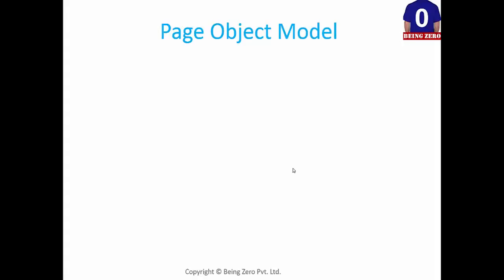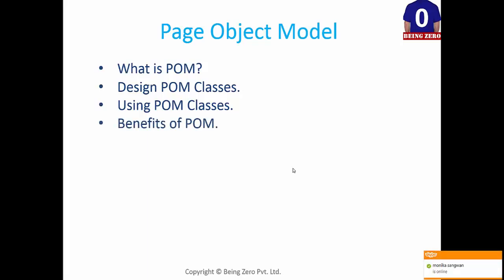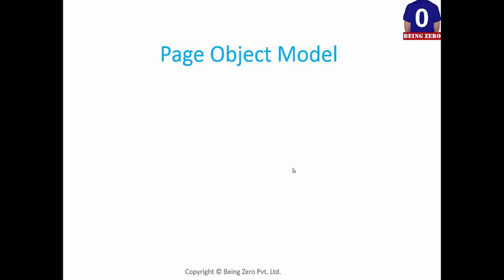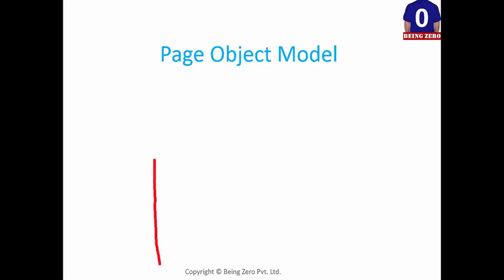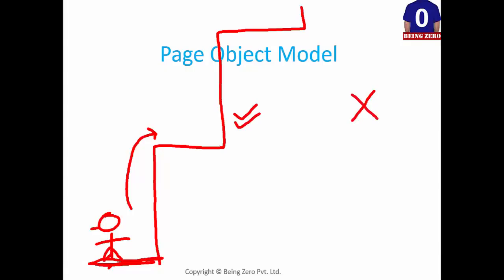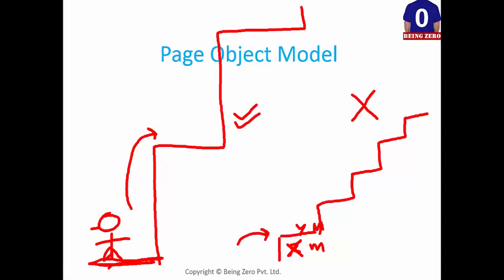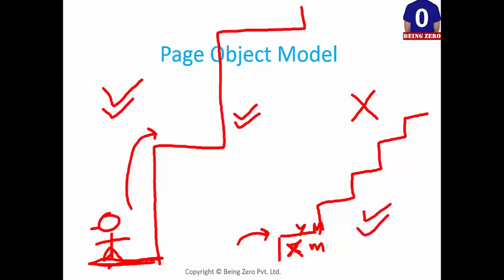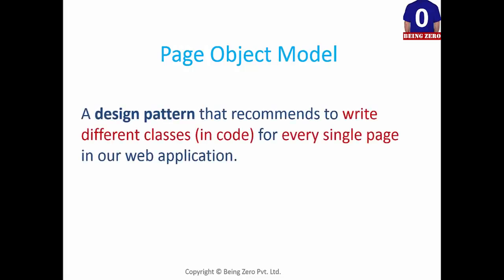2 - Page Object Model - What all should one know